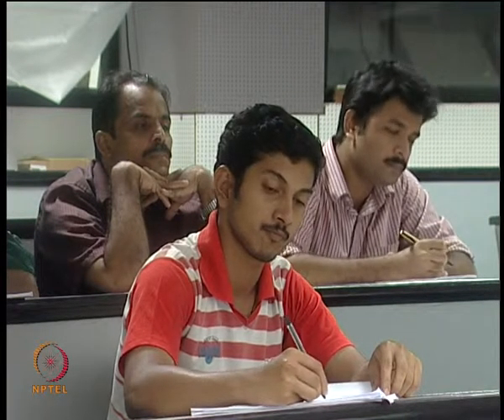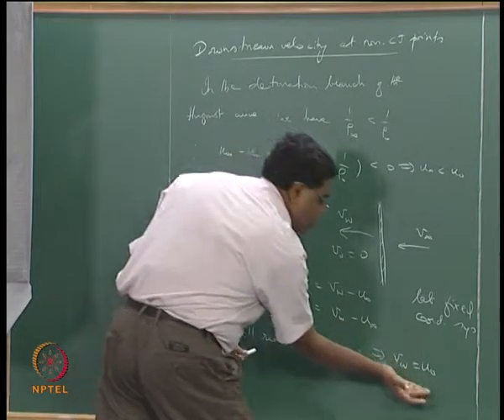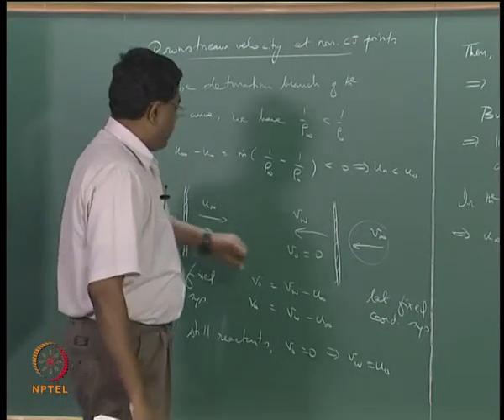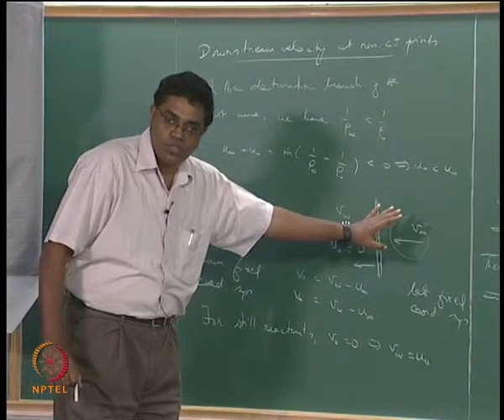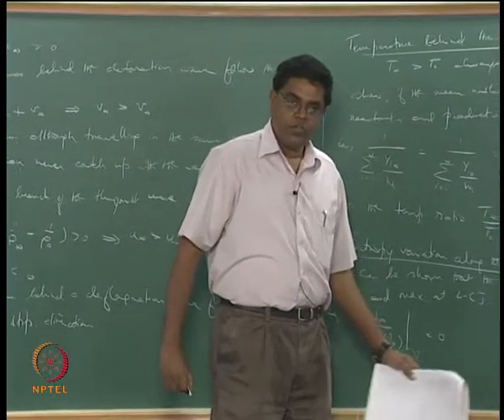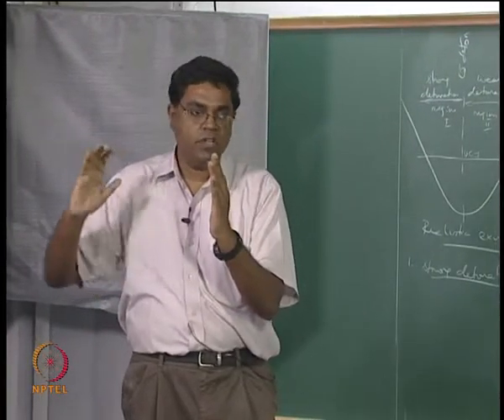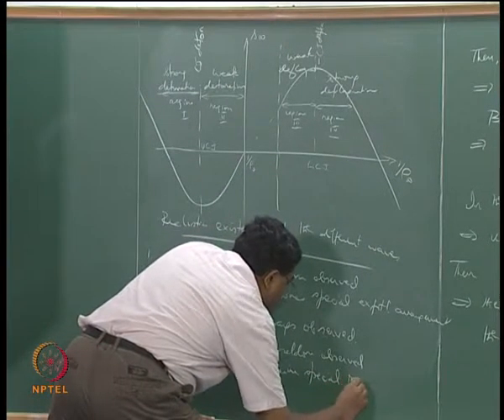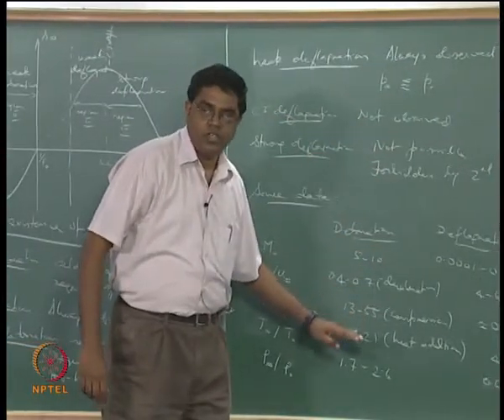Mod-06 Lec-26 Velocity, Temperature and Entropy Variation along Hugoniot Curve